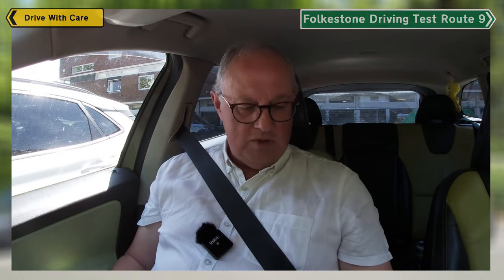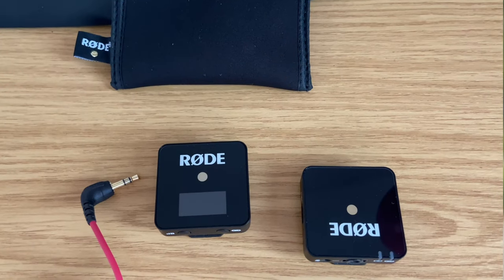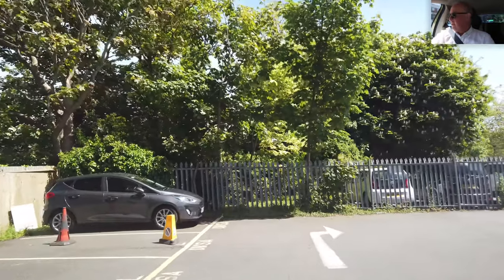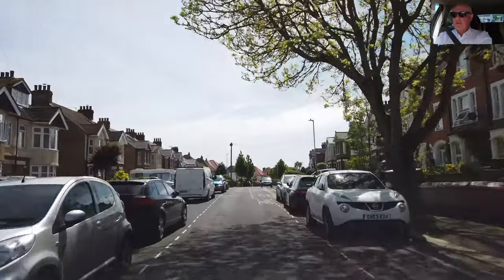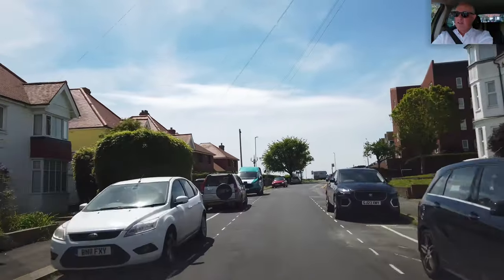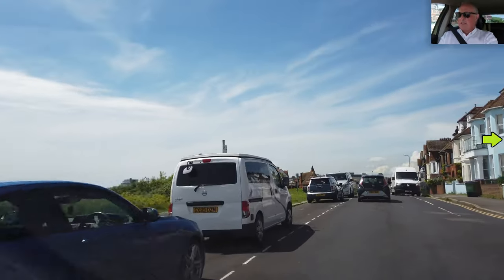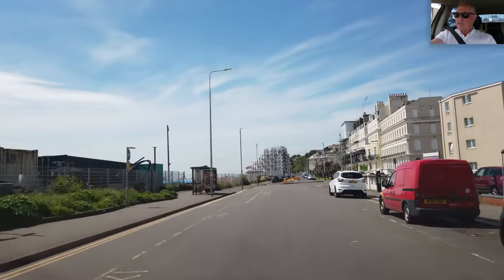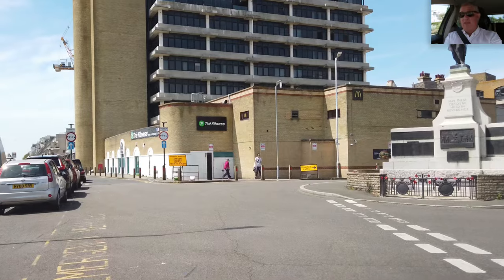Driving Folkestone Test Route 9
This is number 9 in my series of Folkest Test Driving Routes.